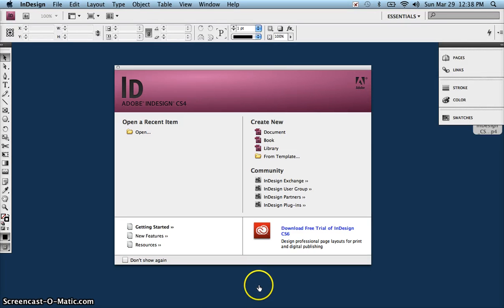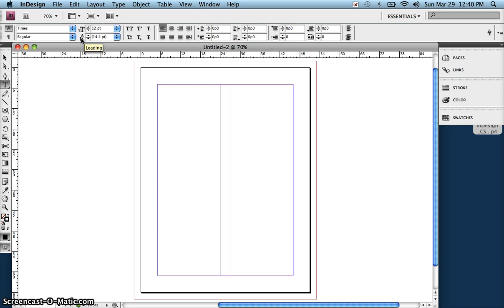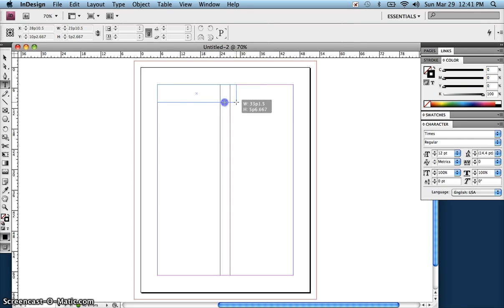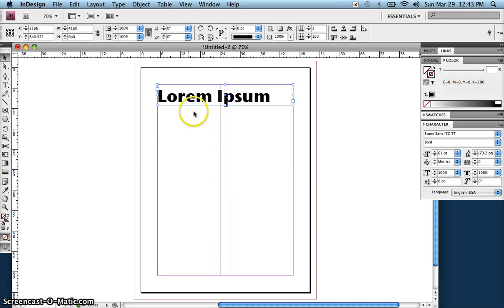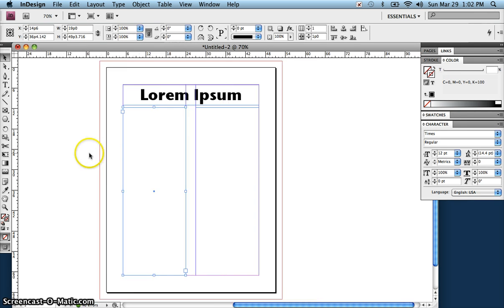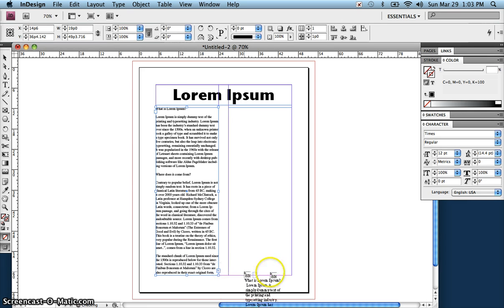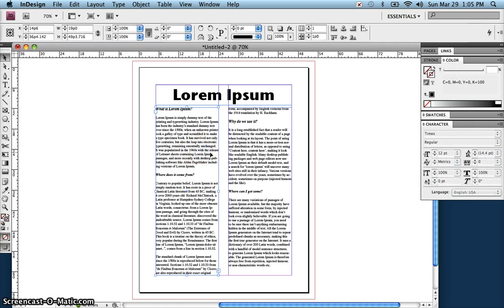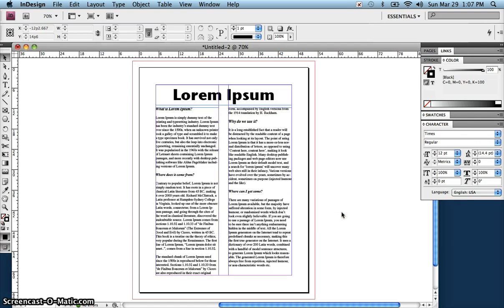InDesign CS4 Text